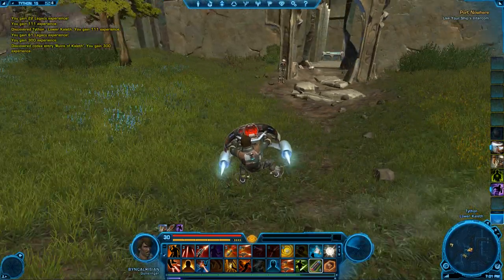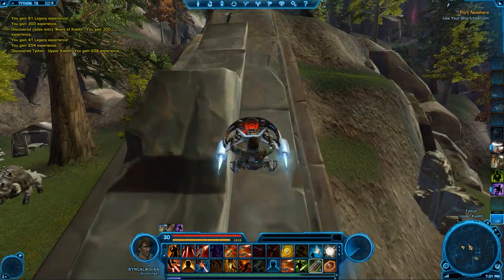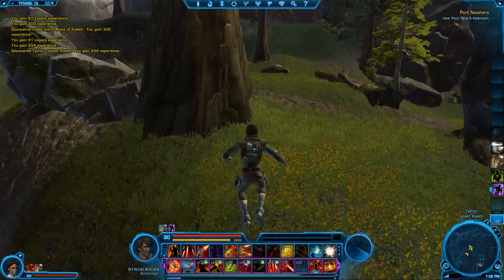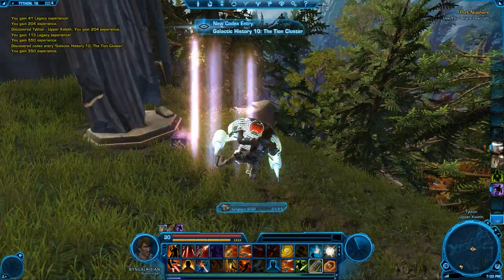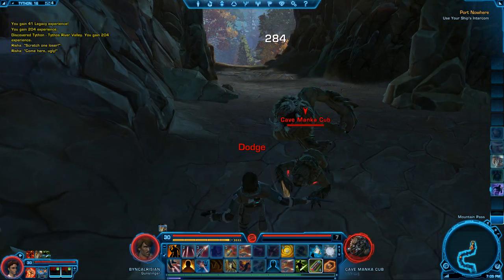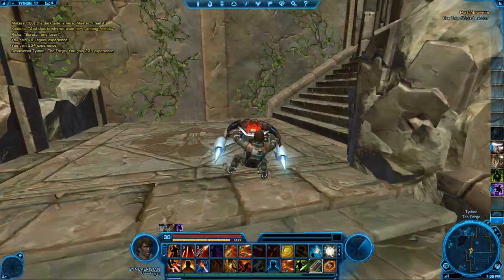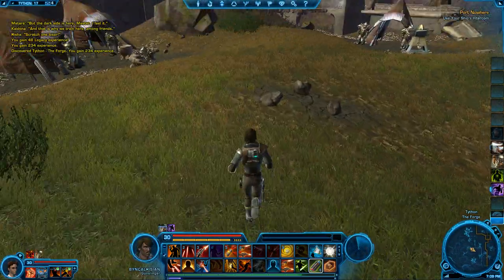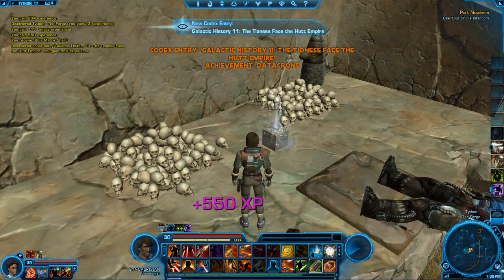SWTOR Typhon Datacrons